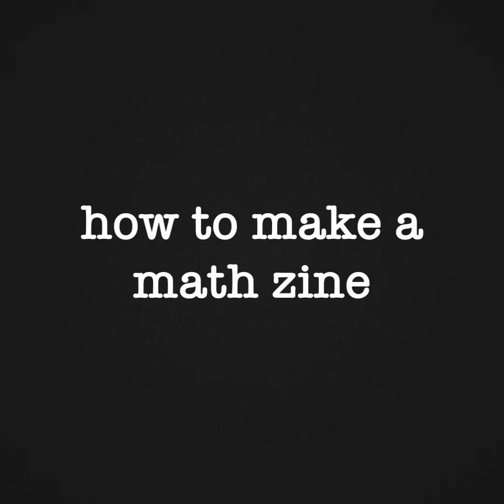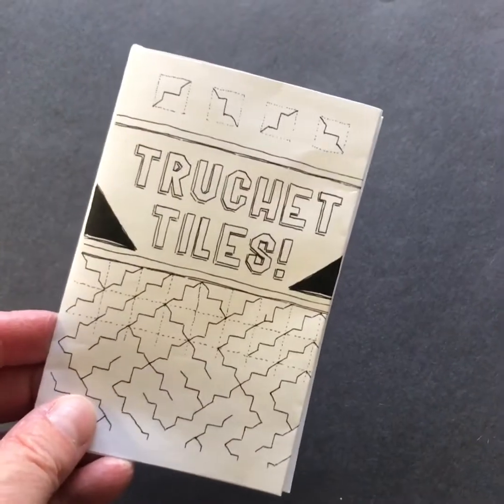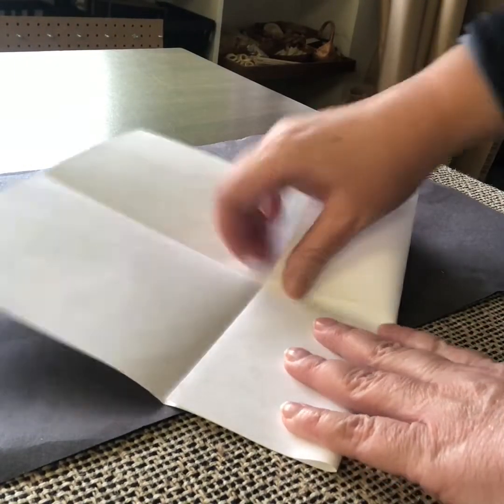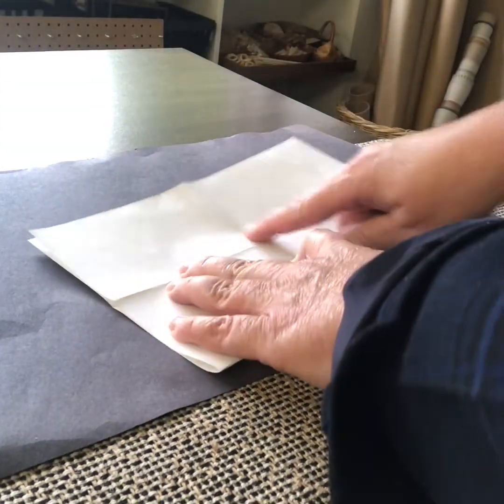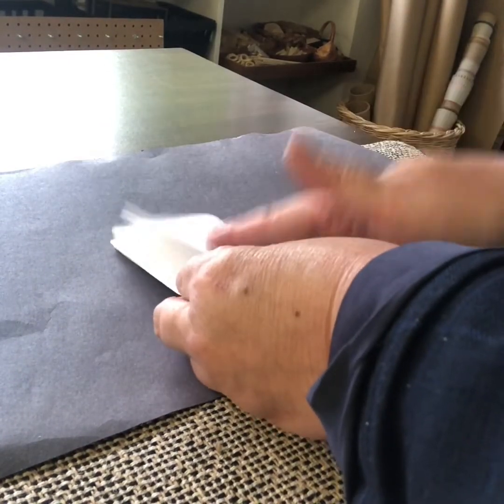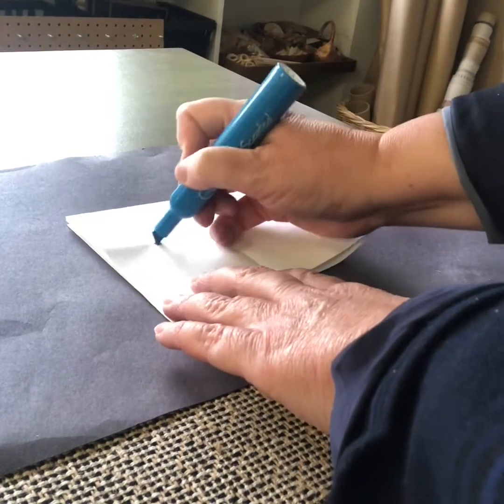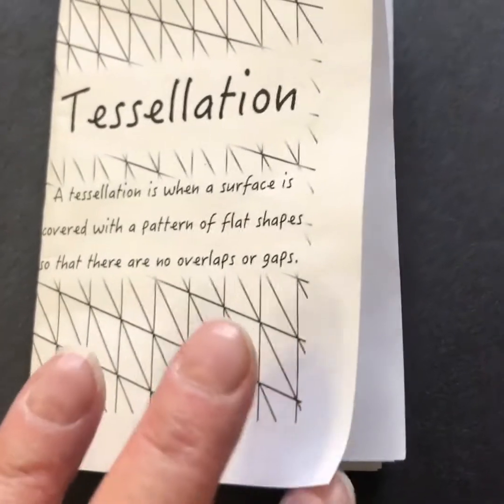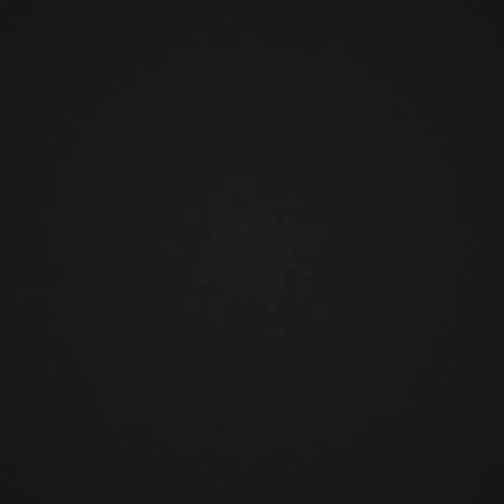SD38 Math Studio Series: Making a Math Zine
This video is for elementary students, families and teachers and provides examples and instructions for creating a math zine. With thanks to Public Math for sharing and inspiring these ideas.